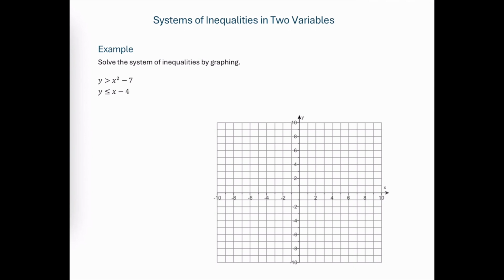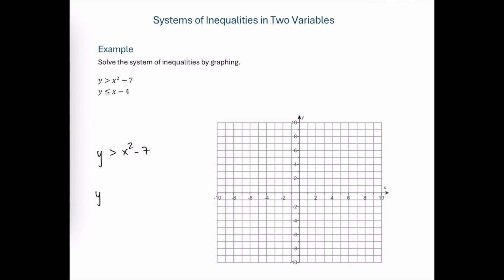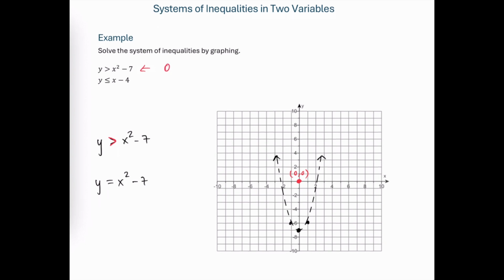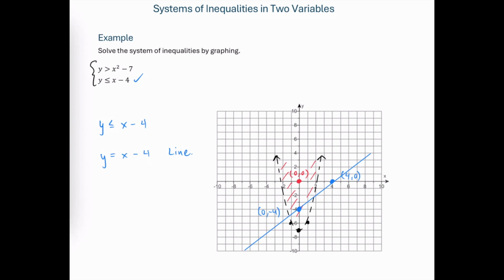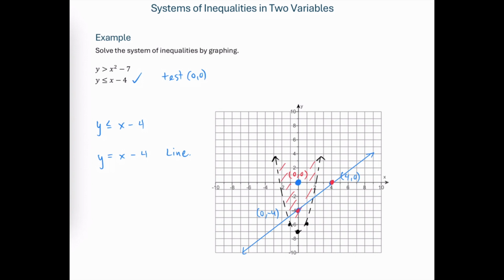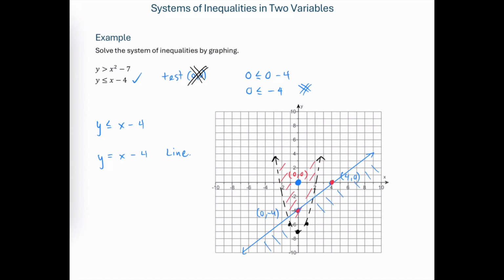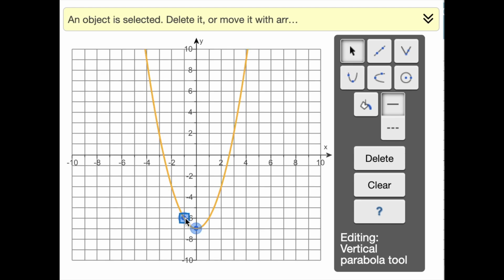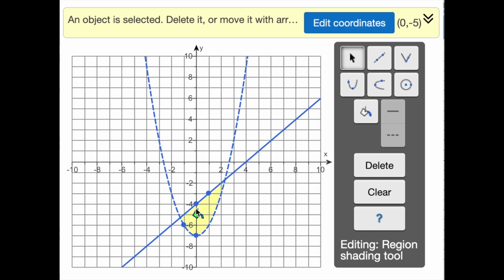Solve the System of Nonlinear Inequalities in Two Variables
Solve the system of nonlinear inequalities in two variables. Shade the solution region.